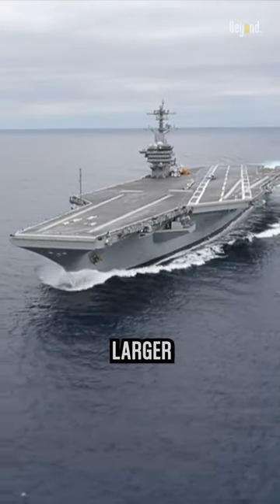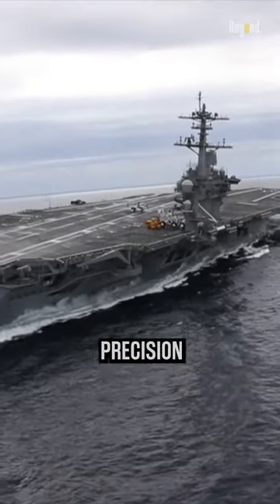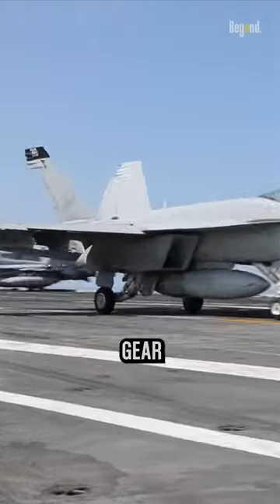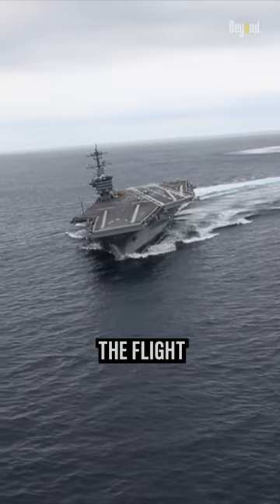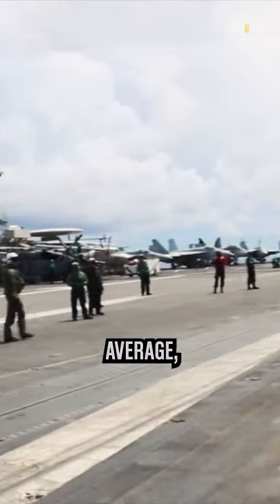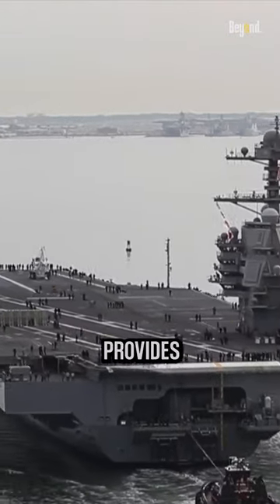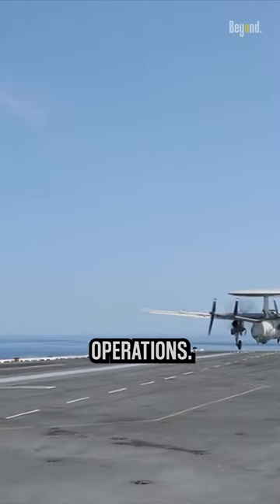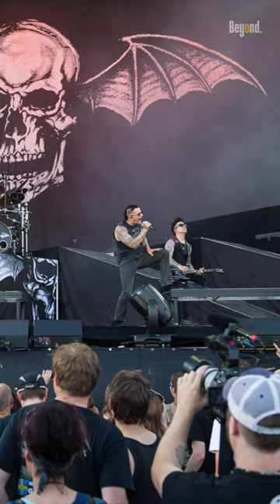How wide the aircraft carrier's flight deck is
Imagine an area that's larger than a football field, where incredible machines take flight and land in the most challenging conditions. The flight deck of an aircraft carrier is an adrenaline-fueled stage, where precision and teamwork are paramount. Painted lines, symbols, and arresting gear crisscross the deck, guiding pilots to their designated landing spots.
by the way, how wide is it approximately?
The size of the flight deck on an aircraft carrier can vary depending on the class and design of the carrier. However, on average, the flight deck of a typical modern aircraft carrier is around 4.5 acres or 18,200 square meters in area. This size provides ample space for the takeoff and landing of various aircraft, as well as for aircraft parking, maintenance, and other flight operations.
and also, I think you can hold a very big concert on this super aircraft carrier!